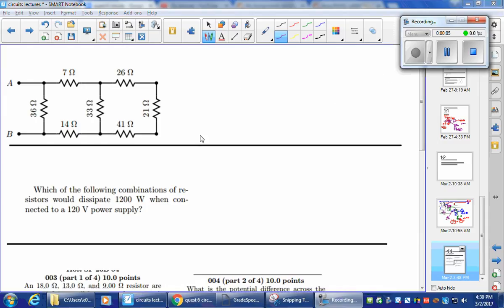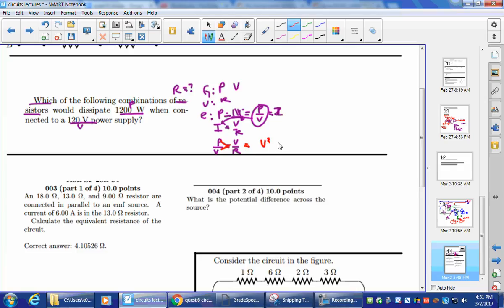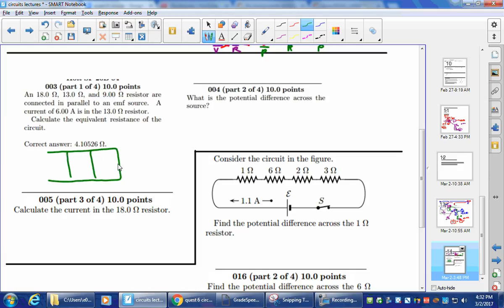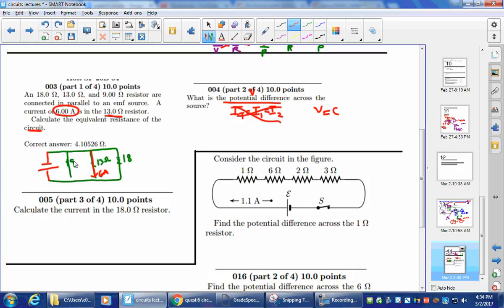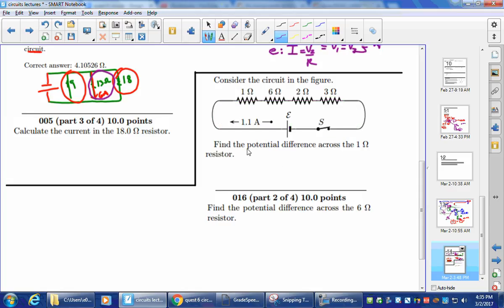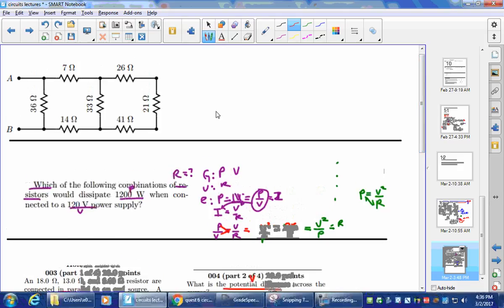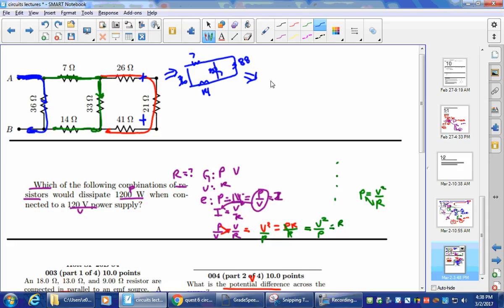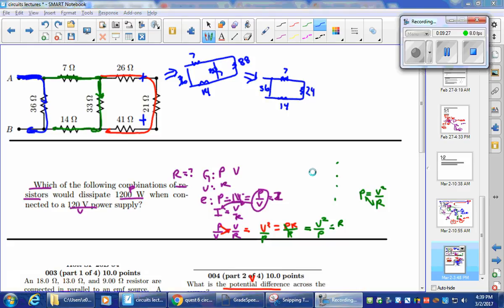Quest hw 3 Circuits Part 2